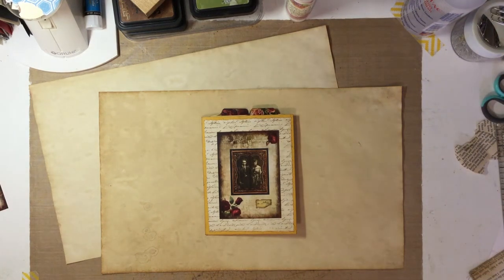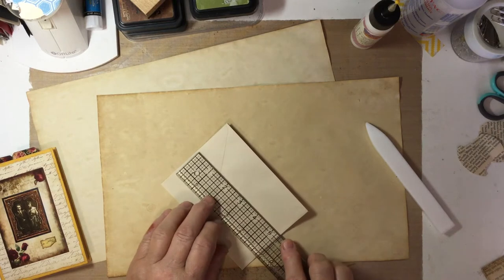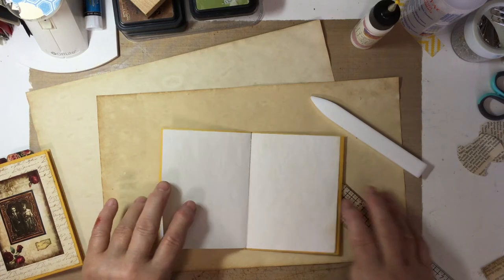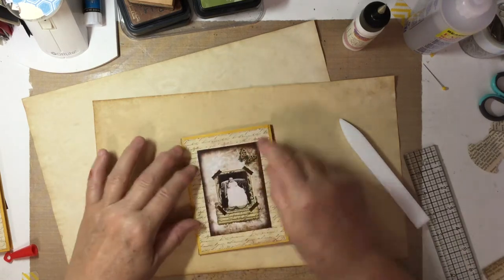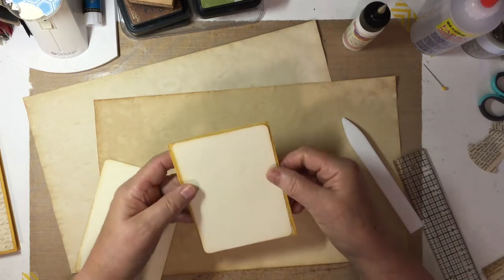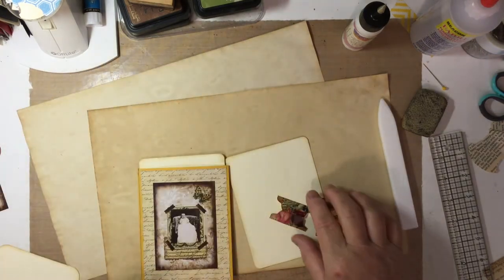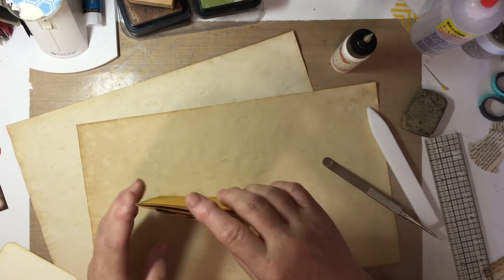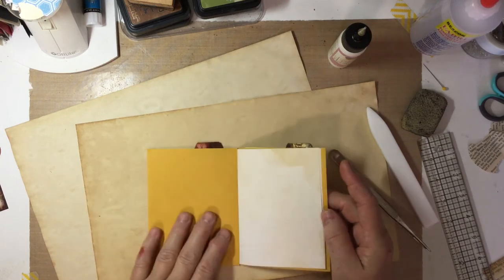Make an envelope notebook, craft with me tutorial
I show you how I make this cute little notebook using an envelope.
I am using "Reminiscence" ephemera designed by Tracie Fox and tea dyed paper.
You can get this wonderful digital ephemera pack on Etsy at LoveJunkJournals.